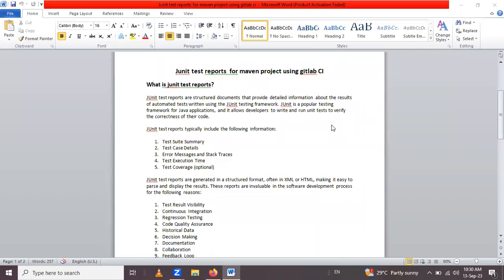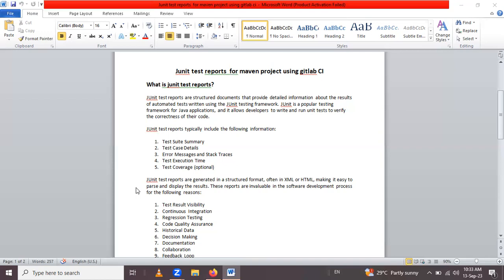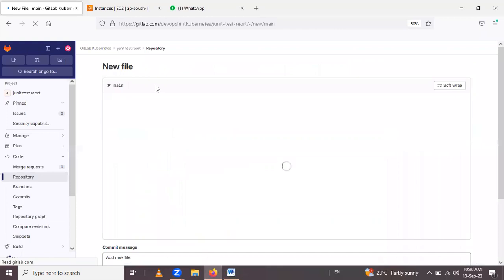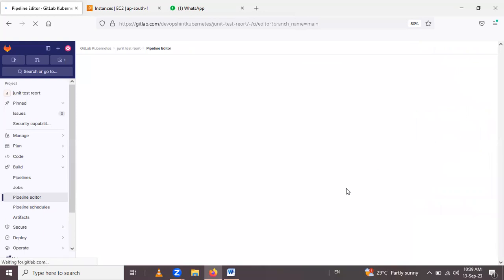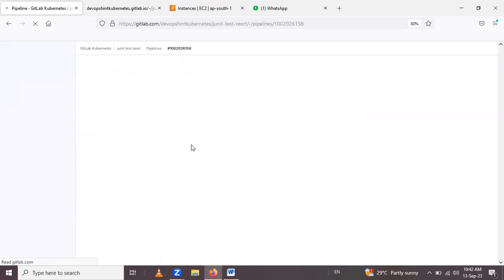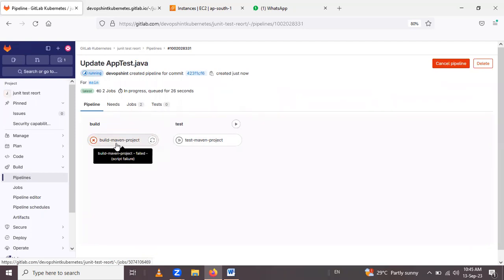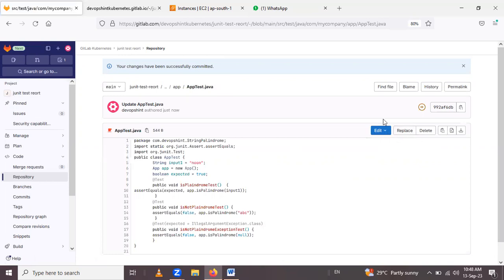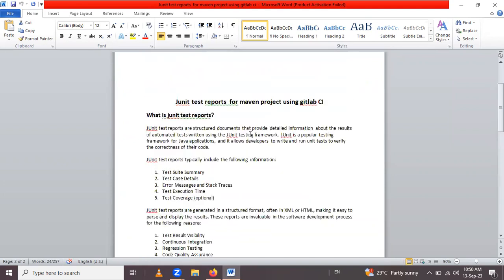Generate JUnit Reports for Java Maven Project using GitLab CI | GitLab CI/CD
In this Video we are going to cover Generate JUnit Reports for Java Maven Project using GitLab CI | GitLab CI/CD Tutorial | Junit with GitLab
0:00 What is junit reports
10:00 Generate JUnit Reports for Java Maven Project using GitLab CI